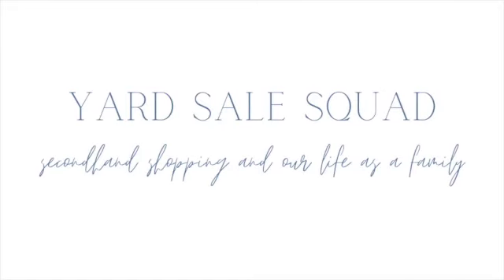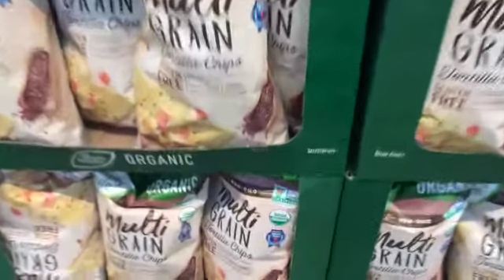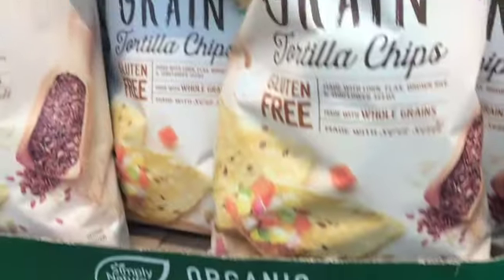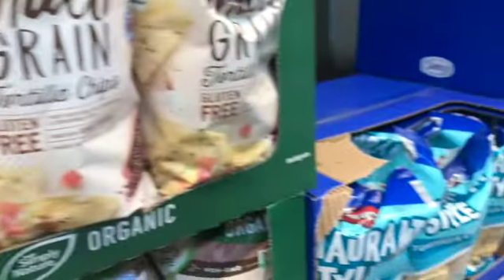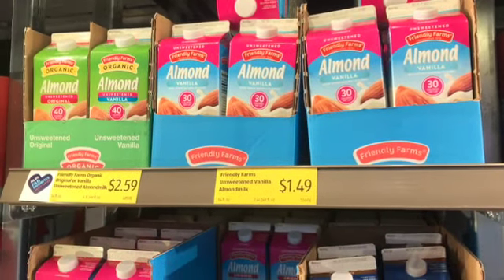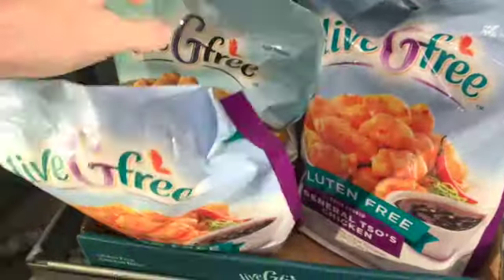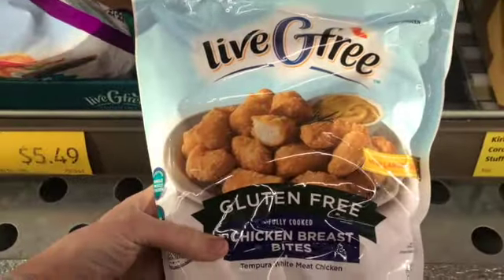GF/DF Aldi FAVS : What To Buy, What To Avoid, What We Eat in a Week!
Hi squad, so glad you stopped by this little corner of the internet! I'm Kellie. I wear lots of hats and this is where I like to share about my family life and our SHOPPING HABITS. AKA- yard sales and thrifting. I hope you'll stick around, I'm so glad you're here.

LIKE THIS VIDEO? You’ll LOVE these!